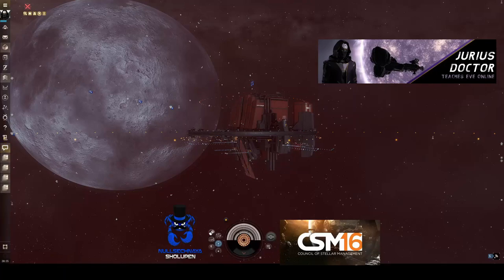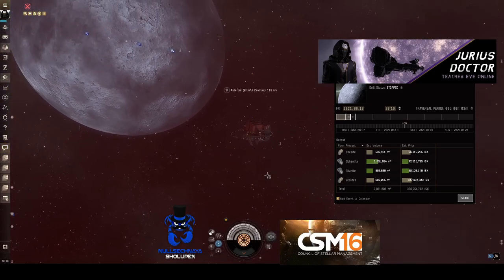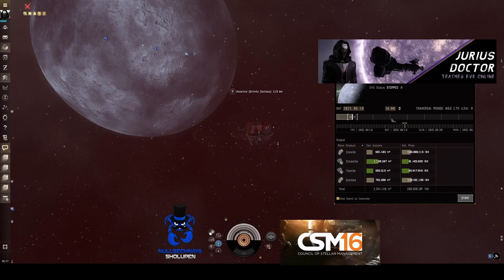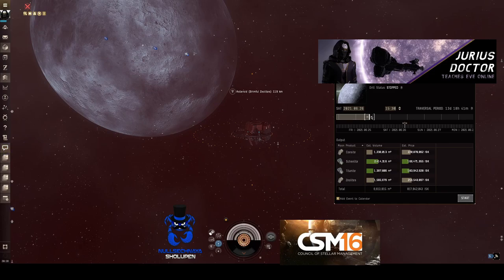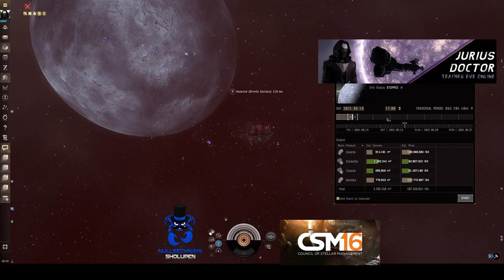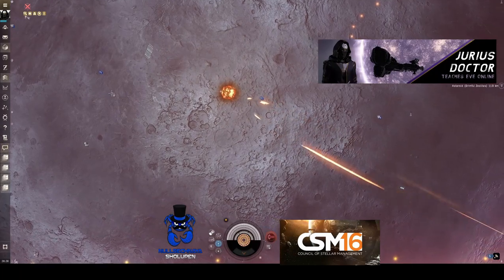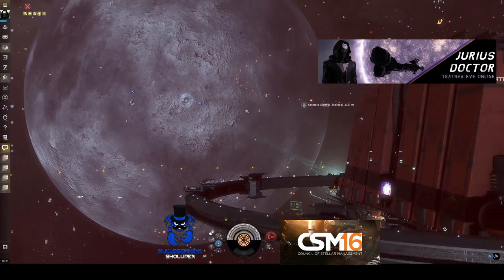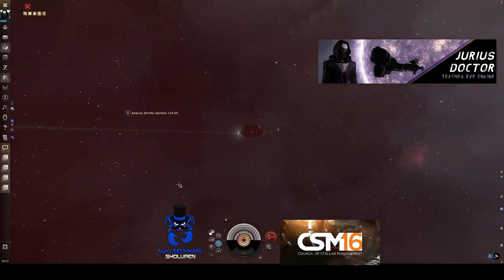Operating the Moon Drill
This is a carry-over from the Getting Started with Upwell Structures video. Here I show how to setup new extraction cycles when a cycle has completed, or how to setup your first extraction cycle if you've just anchored your first Athanor.

Two notes:
1. Vote for me in CSM16 if you want to see me represent you! (See link, below)
2. When scheduling your extraction cycles, if you see a green line on the timeline that stops your scheduling past a certain time and date, that line represents the date and time you'll run out of fuel blocks; so refuel your structure!

Community Links:

VOTE CSM16 | Use the following link to vote with my ballot •••

Resources:

Who is running for CSM16?